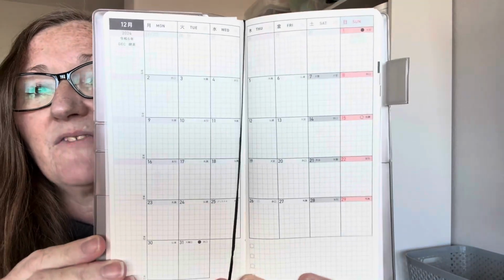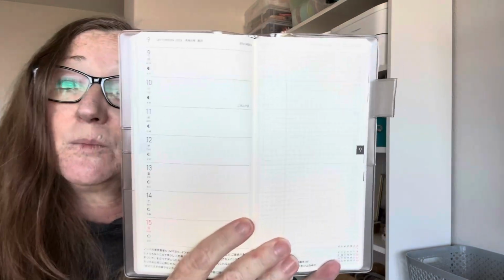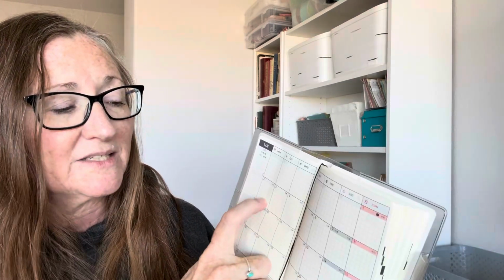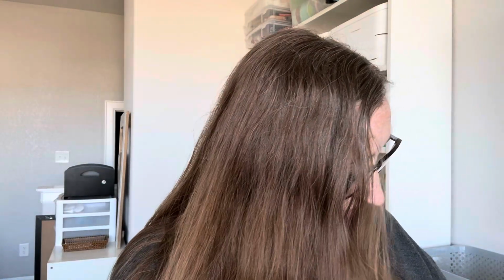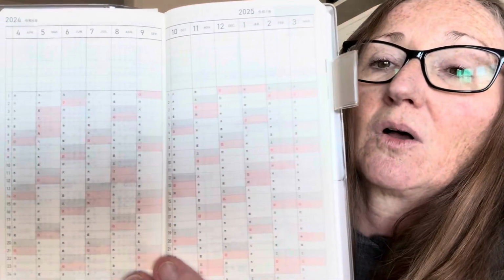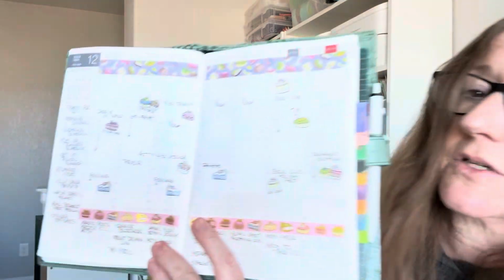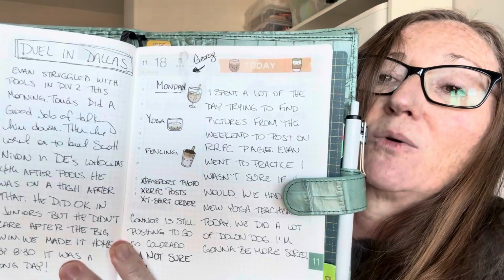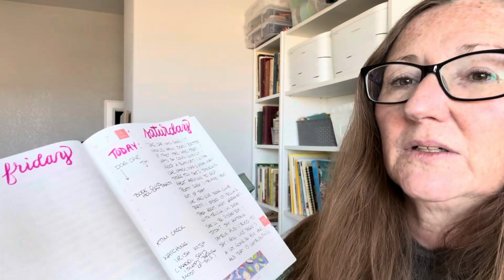Hobonichi Weeks vs Hobonichi Cousin: Which is Right for You?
If you’re deciding between the Hobonichi Weeks and the Hobonichi Cousin, you’re in the right place. Both are fantastic tools, but they cater to different needs. Let's talk about each and see which one works best for you.

Hobonichi Weeks
Hobonichi Cousin